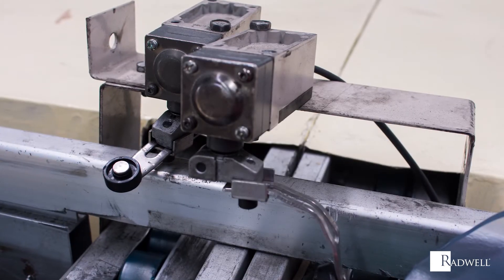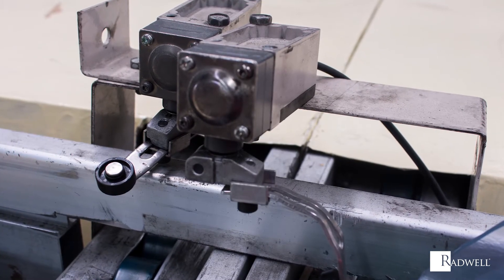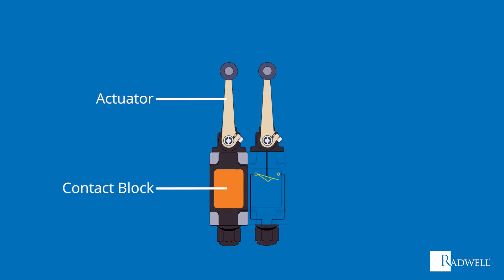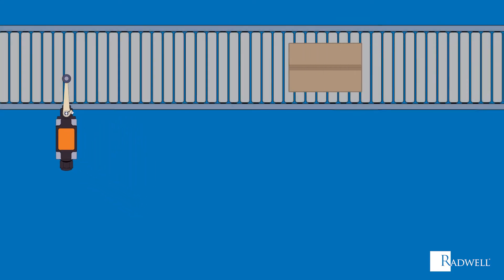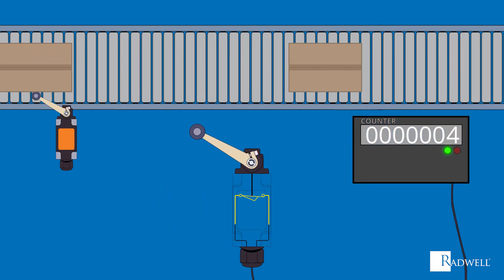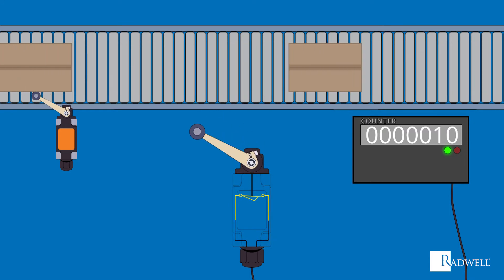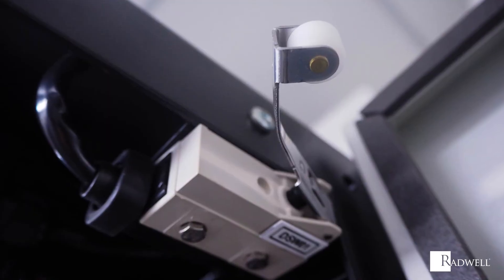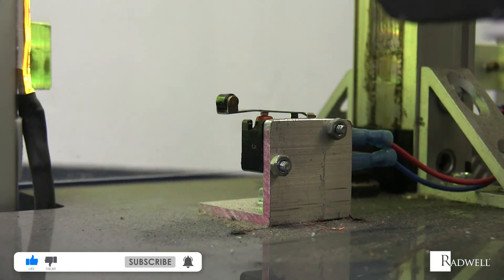How It Works: Limit Switch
In this video learn how limit switches operate.